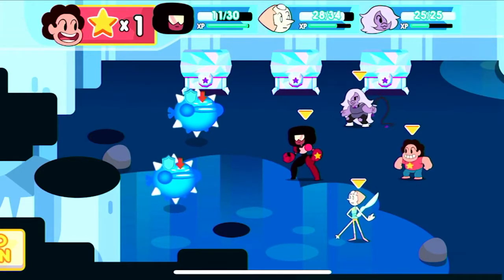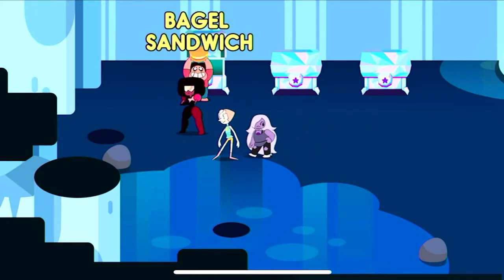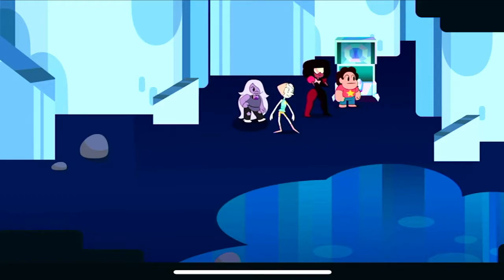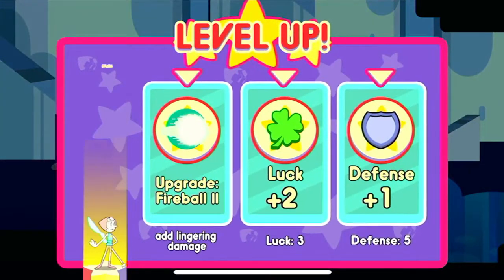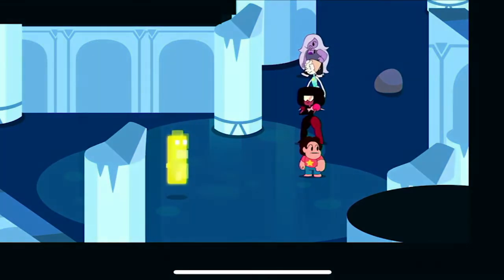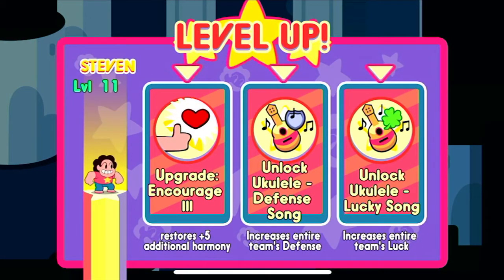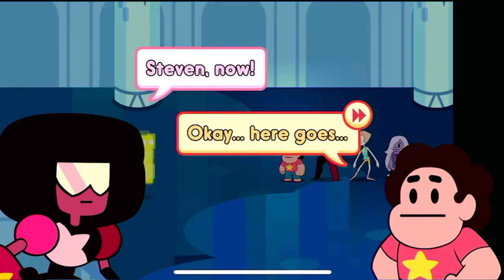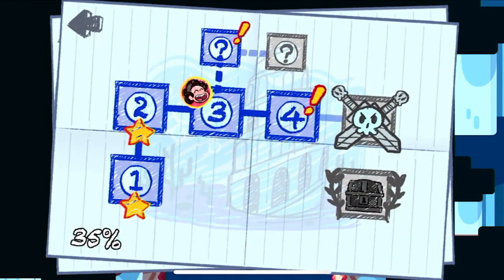Mellow as Yellow. | Steven Universe: Attack the Light Episode Seven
Today, we head to a familiar sunken spire of the moon and run into a chill, yellow light. All while some RADO girl yells partway through.

Follow me on these other accounts for more artwork and random crap.